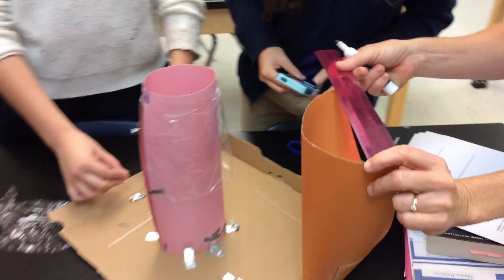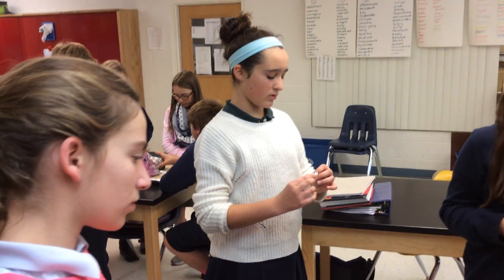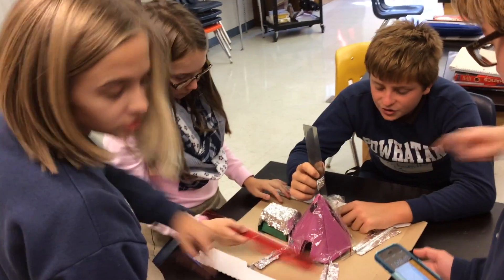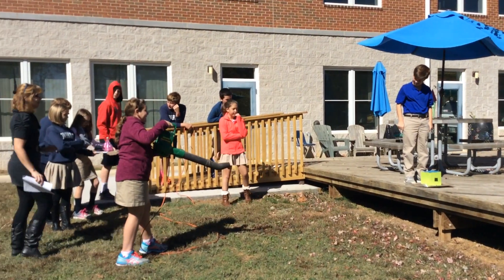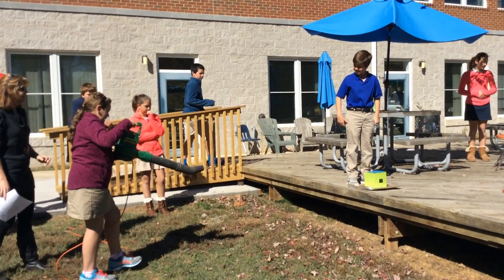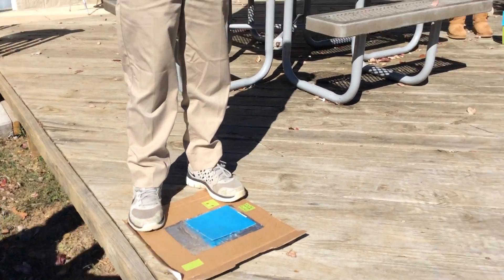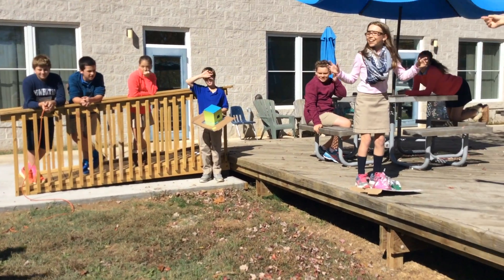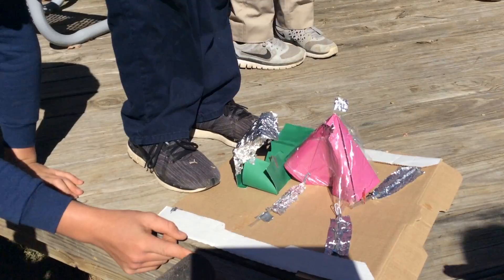STEM Project: Seventh Grade Hurricane Houses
The seventh grade’s first unit of study this year in earth science was weather. Students learned about weather tools and factors as well as big weather events such as thunderstorms, tornadoes, and hurricanes. In class, students practiced tracking hurricanes and kept a close eye on the path of hurricane Jouquin as it approached the U.S. The culminating weather activity was a STEM project in which 7th graders worked in small groups to build a structure that could withstand hurricane force winds.
This activity began with a brainstorming session where the kids came up with a list of things that could/would cause damage to a house during a hurricane. Kids came up with a list that included high winds, storm surges, flooding, power outages and torrential rainfall. They then came up with ways to make a house that could withstand hurricane force winds. Ideas included reinforced walls, hurricane shutters, and the shape of the building.
Students were then given a list of building materials and construction constraints. The house had to be 2000 cu. Cm or more and it had to include two windows and a door. They then drew their house plans and listed the dimensions before actually building the house. Due to the unique designs of the houses, many students used volume formulas for cones, pyramids and spheres.
Finally, it was time to test! A leaf blower was used to replicate hurricane force winds. The ability of the house to withstand hurricane force winds was judged by how close the leaf blower could get to the house before the house was destroyed. Twenty feet away was a category one, 15 ft a category two etc.
To wrap up this activity students discussed what worked and what didn’t with regards to stability. Kids also discussed how building a simple model could be applied to “real” buildings.

Science – What are hurricanes? What causes them? How difficult are they to predict? How can we stay safe?
Technology - Track hurricanes. Research hurricane safe houses
Engineering - Build a hurricane safe house
Math– Use formulas to calculate 2000 cu. Cm.